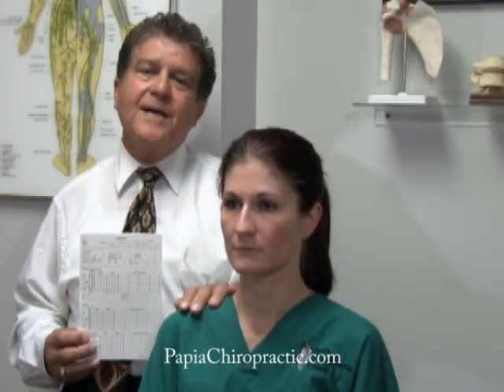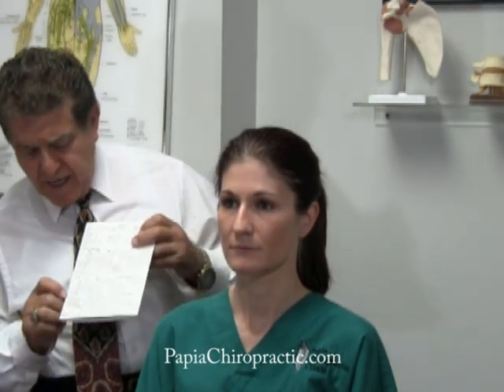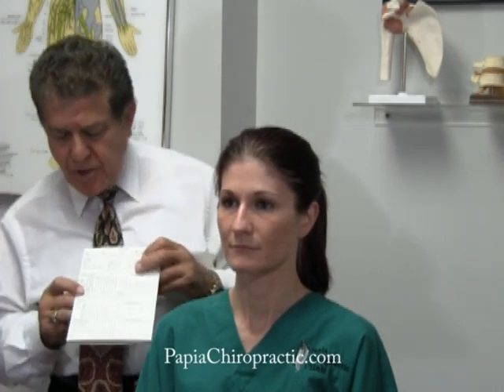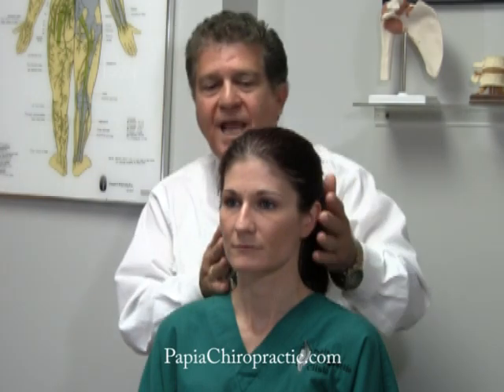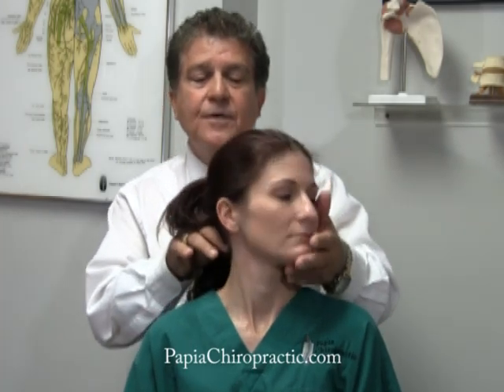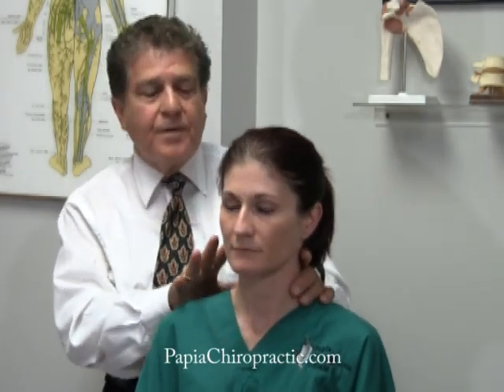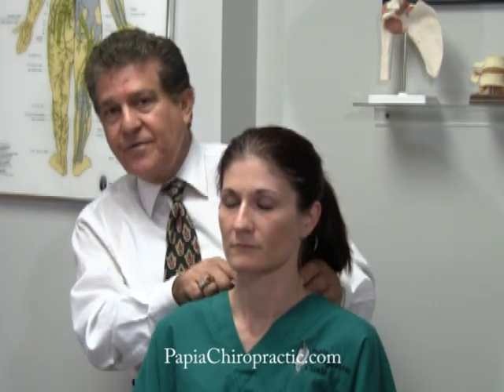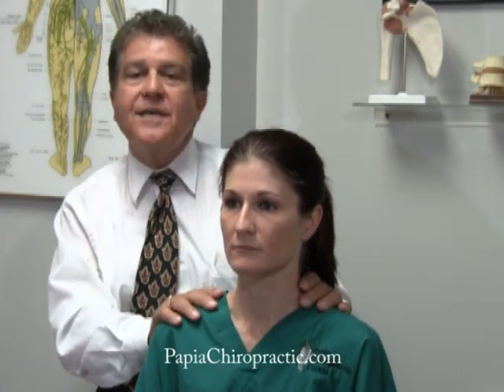Chiropractor in Tampa Fl 33602 describes Maximium Rotary Cervical Compression Test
Dr. Joe Papia Chiropractor in Tampa Fl 33602 describes chiropractic tests and therapy used in treating low back pain, neck pain, headaches, and auto accidents.